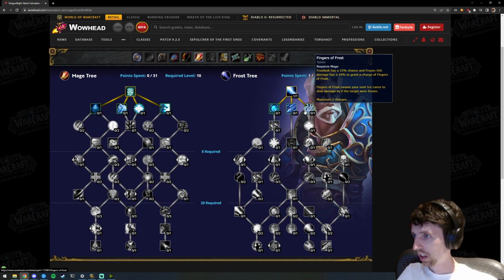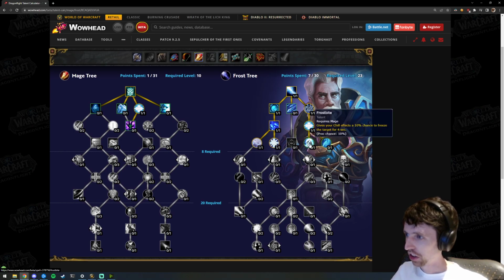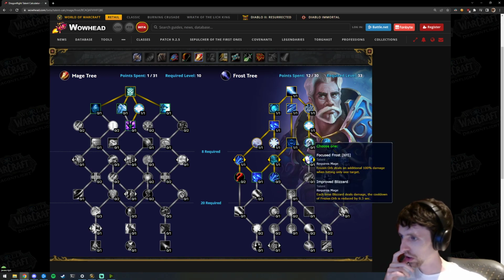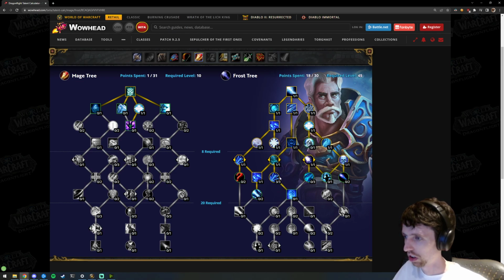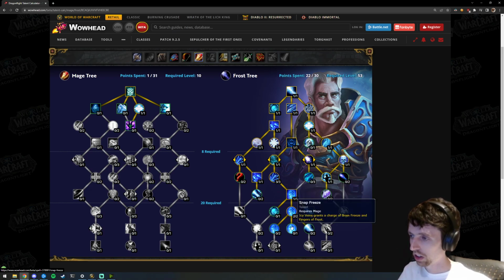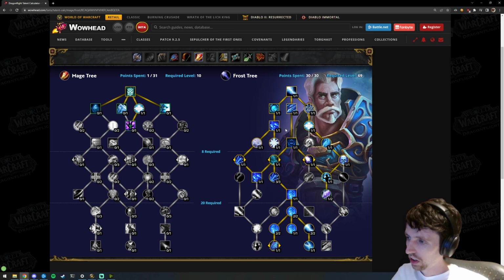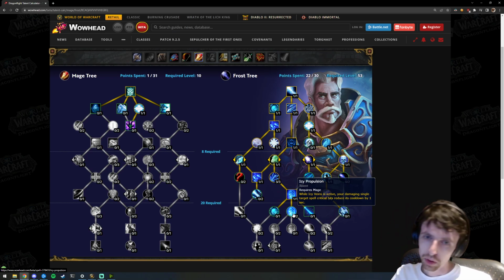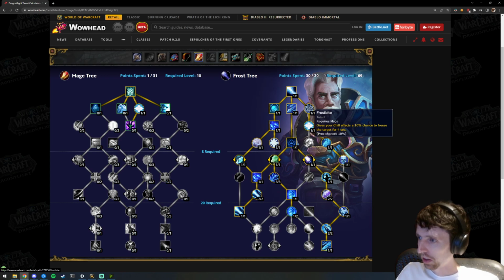Frost Mage Talents - Worst talent tree so far?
This is a pure first impressions video. I had never seen this tree before I hit record

0:00 Intro
0:47 Walk through the tree + Thermal Void
14:18 Thermal Void
16:58 Glacial Spike
20:55 Feedback